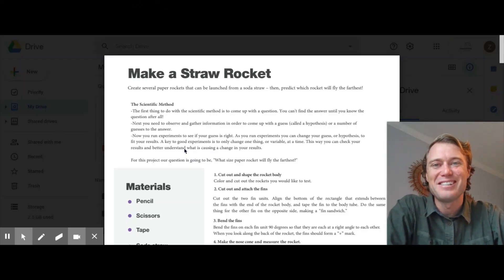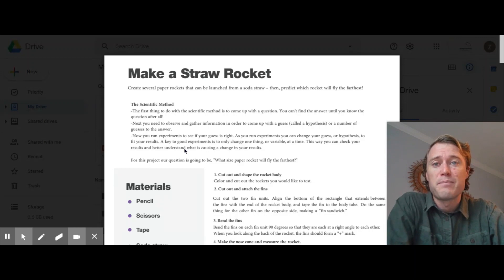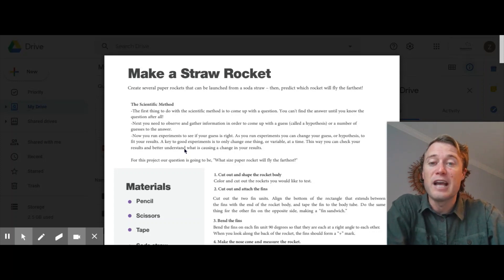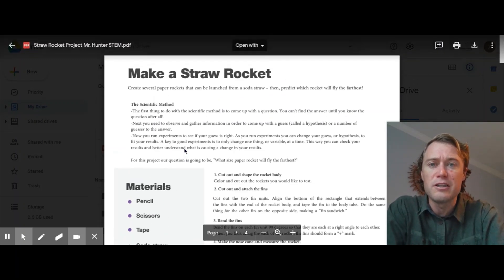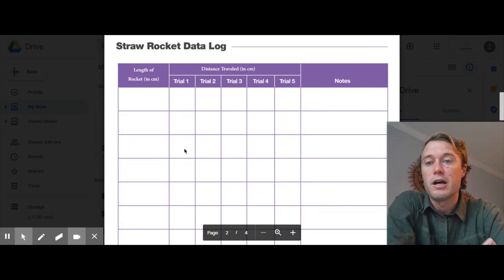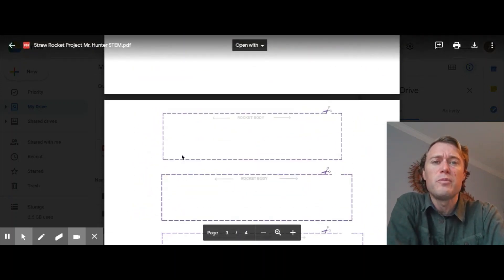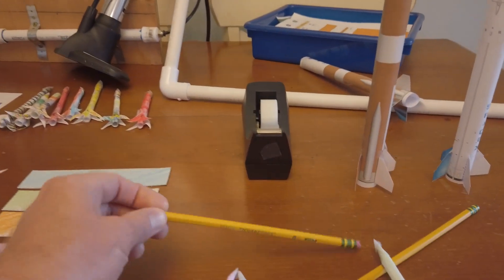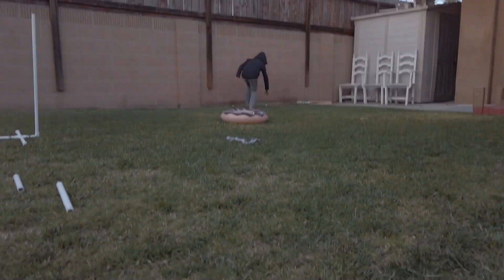Mr. Hunter STEM - Scientific Method - Rockets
Hope you and your families are all doing well.

Worksheet Link-

Bonus Project-

Here is the dropbox request link

or have your parents take a picture on Instagram using the hashtag